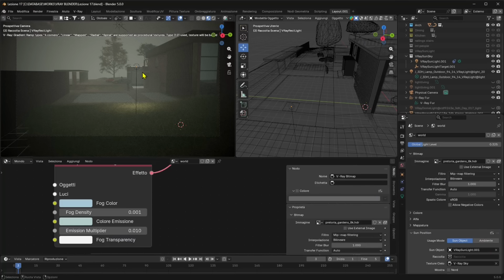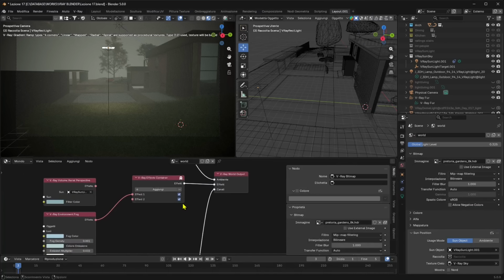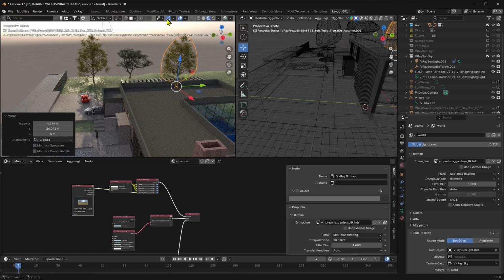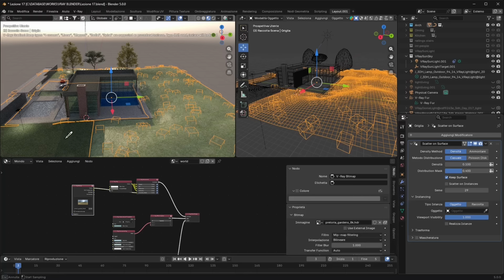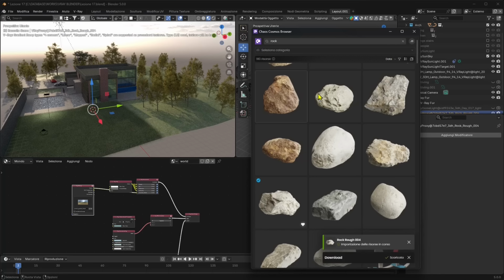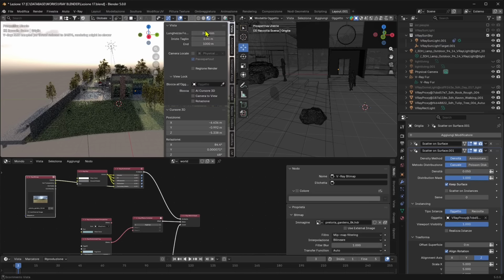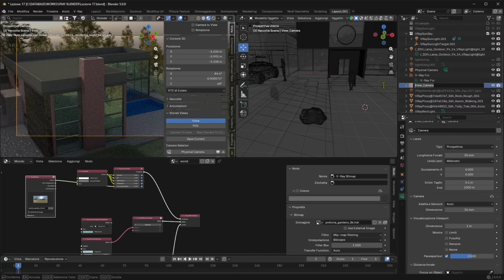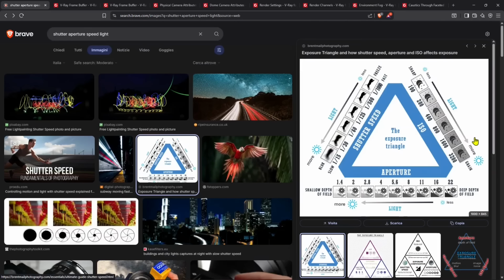VRAY BLENDER - Lesson 18 - Interior Render, Scatter, Stored Views, DOF, Physical Exposure, Lightmix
VRAY BLENDER Videocourse - Lesson 18 - Interior Rendering, Extra Tools and Addons from Blender, Scattering, Manage Views with Stored Views Addon, Camera Management, Iso, Shutter Speed, Aperture, Depth of Field, DOF, Physical Exposure, Lightmix, Light Management